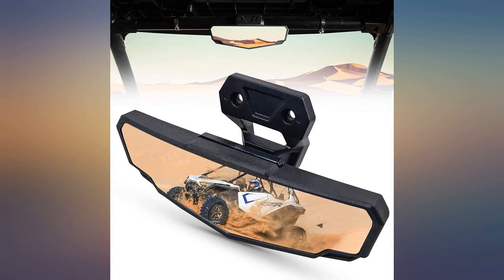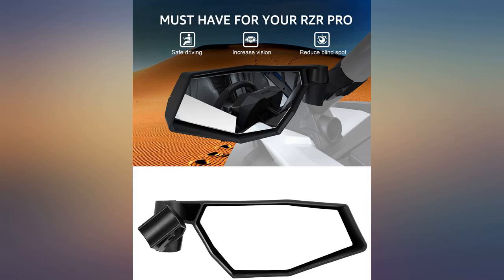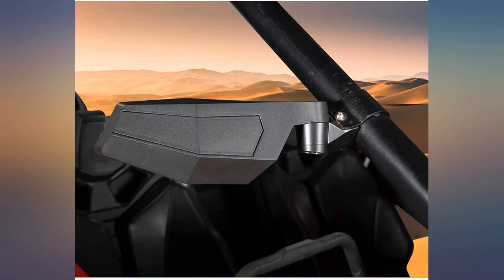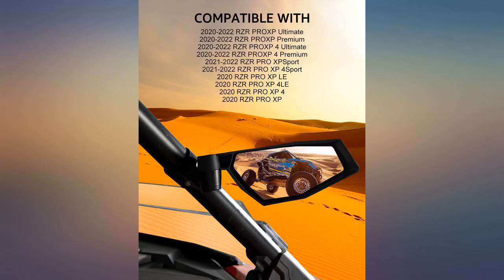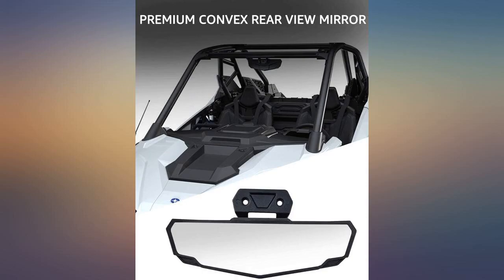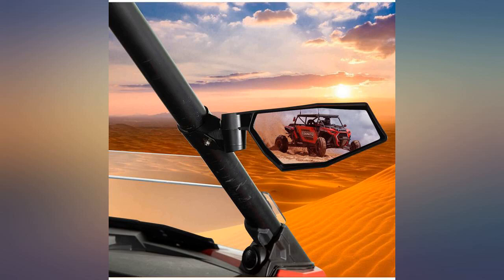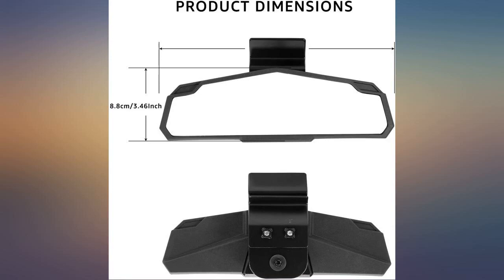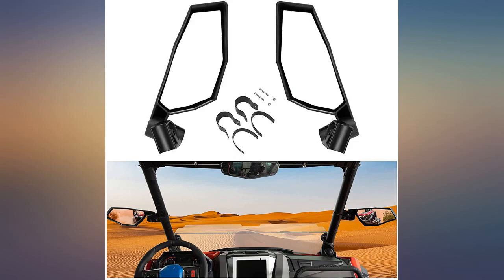UTV RZR Rear View Mirror,A & UTV PRO Panoramic Center Convex Rearview Mirror Fit review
UTV RZR Rear View Mirror,A & UTV PRO Panoramic Center Convex Rearview Mirror Fit For Polaris RZR Trail Ultimate S 1000, RZR Pro Xp 4 Ultimate Premium Le Accessories 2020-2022 Replace OEM #2883763

Main Features:
- Perfect Fit RZR Trail Rear View Mirrors:Fit for 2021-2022 RZR Trail Ultimate ,Trail Sport,Trail S 900 Sport,Trail S 1000 Ultimate,Trail S 1000 Premium,Trail Premium.Please refer to the compatible list in description.
- Perfect Fit RZR PRO XP Rear View Mirrors:Fit for 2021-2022 RZR PRO XP Sport,XP 4 Sport; 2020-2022 RZR PRO XP Ultimate,XP Premium,XP 4 Ultimate,XP 4 Premium; 2020 RZR PRO XP LE,XP 4 LE,XP 4,XP.Please refer to the compatible list in description.
- Adjustable Mirror: RZR side view mirrorshave 360 degree ball pivot mount, which can easy to adjust angle for your 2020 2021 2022 RZR PRO XP / 4.Make it more convenient for you when driving.
- Convex wide Rear View Mirror:The RZR PRO XP racing wide angle rear view mirror can eliminate blind spots, increase visibility and enhance safety when racing.
- Durable Easy Installation Mirror: Made of high impact PP shell, glass lens and durable die-cast aluminum clamps.Impact-resistant and corrosion-resistant.The rzr rearview centre mirror is shaped like a ferocious leopard, representing speed, keenness, and power.Only need to tighten the screws on the roll cage. No shaking during your are racing.